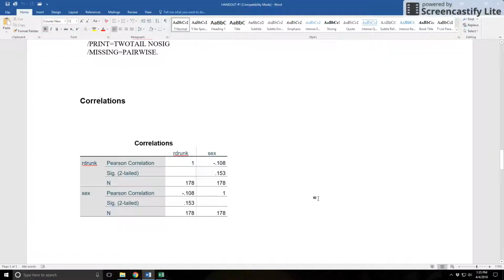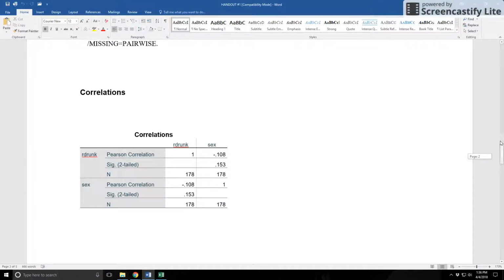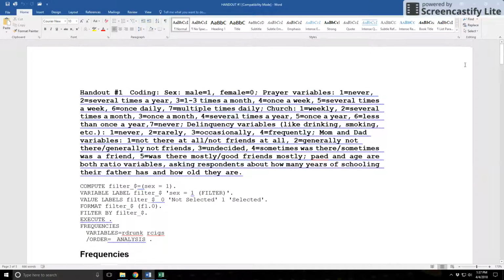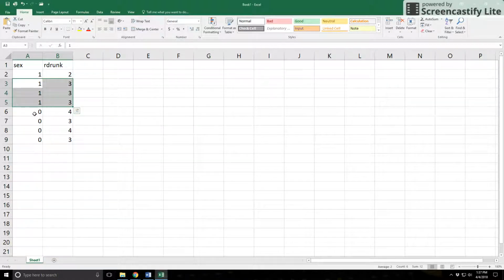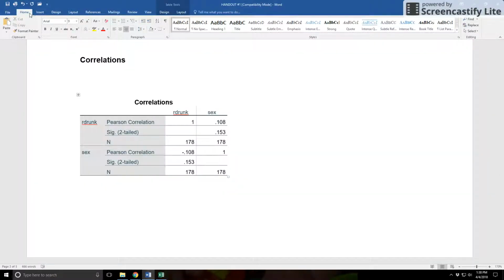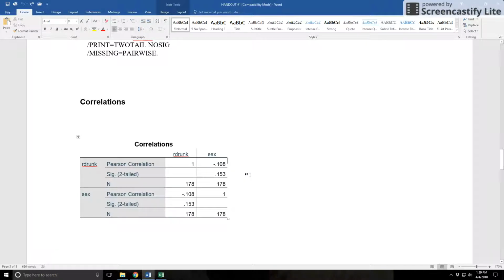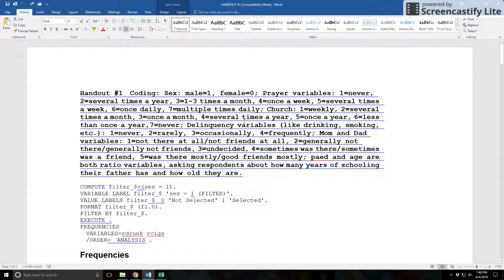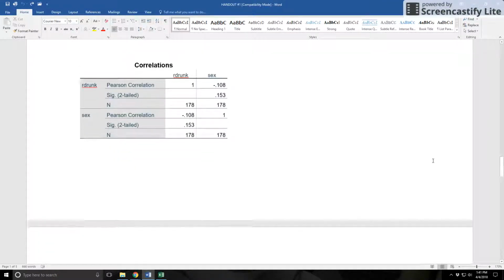Correlation of sex and rdrunk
This screencast discusses the correlation of a person's sex and how much people get drunk.